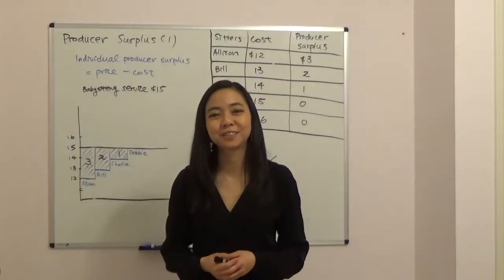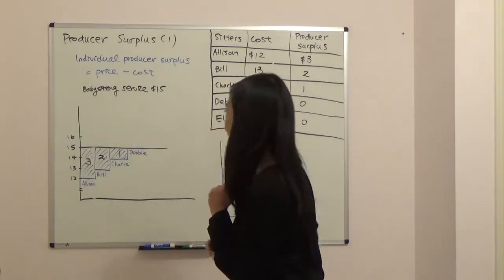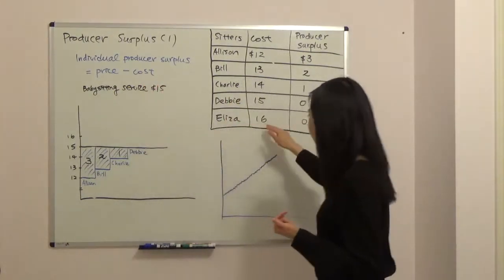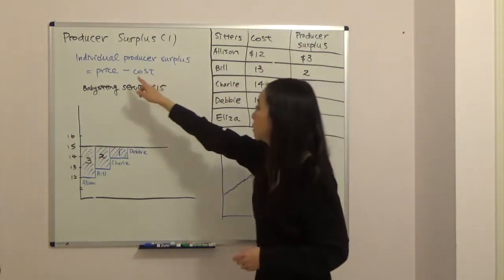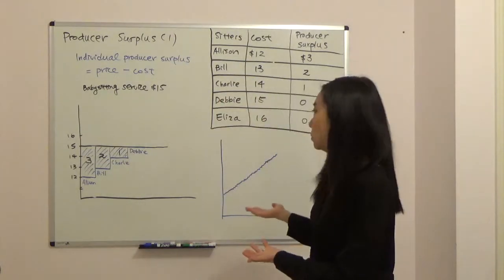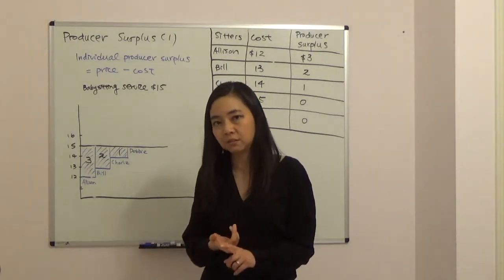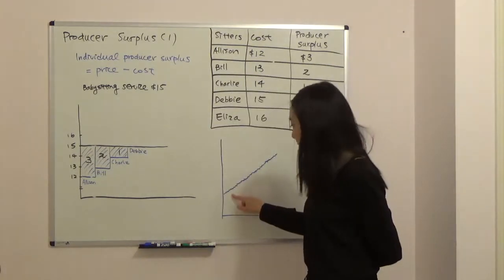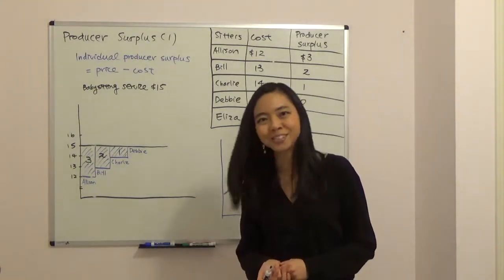Producer Surplus (1)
This video introduces the concept of producer surplus.